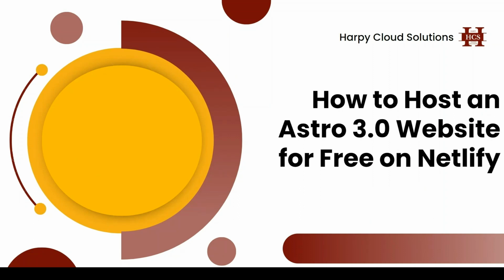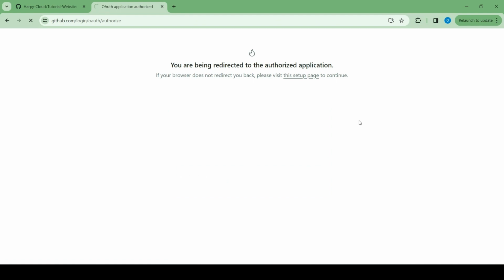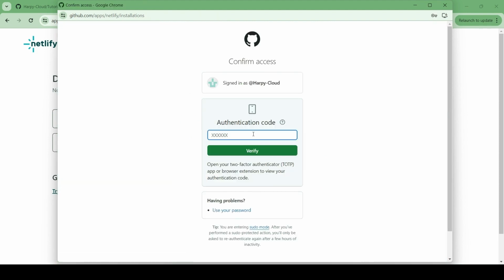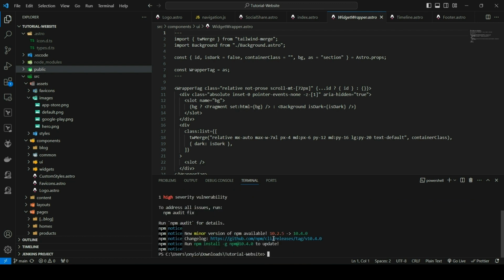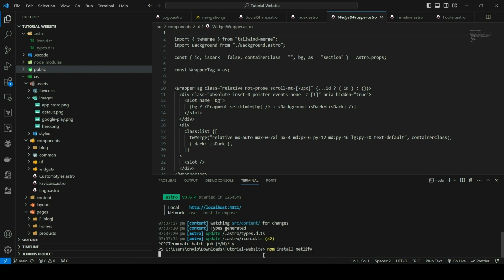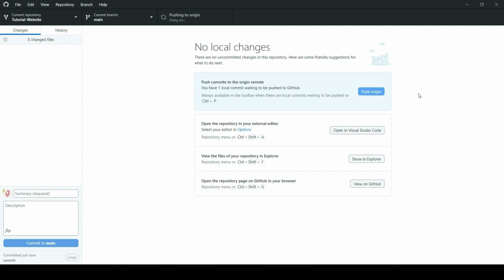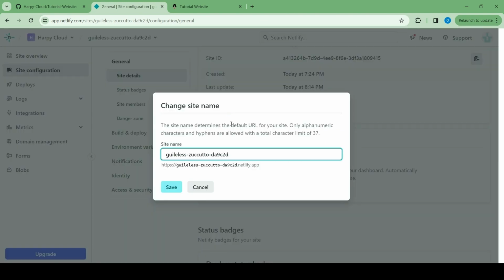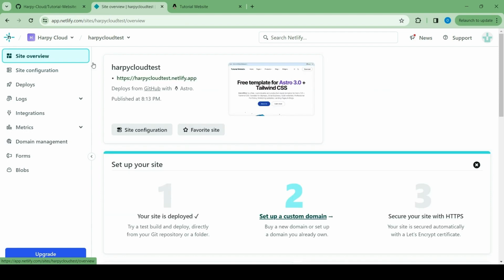🚀How to Host Your Astro Website for Free Using Netlify. Free SSL Certificate Included!! 🚀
🚀 ASTRO WEBSITE TUTORIAL - Get your Astro website online easily! Follow this simple guide to host it for free on Netlify! You also get a free SSL Certificate 🌐✨

Video Highlights:

1️⃣ Create your Netlify account and set the stage for seamless website hosting.
2️⃣ Grant Netlify access to your GitHub repository, ensuring a smooth connection between your codebase and the hosting platform.
3️⃣ Dive into the exciting review process of your website-to-be-hosted, with all the necessary files conveniently accessible on our GitHub
4️⃣ Experience the magic of website publication on Netlify, complete with a free SSL certificate to secure your online presence.
5️⃣ Elevate your web game by configuring a custom domain for that extra touch of professionalism and personalization.

And guess what? If you missed our previous adventure on "How to Create and Customize an Astro website," fear not! to catch up on the foundation of your celestial web journey.

Get ready to skyrocket your Astro website with Netlify's free hosting perks! 🚀🔒🌐 Don't just code, ascend with style! 🌟